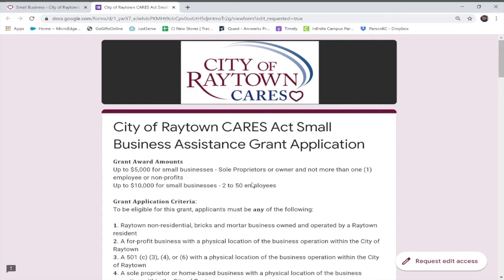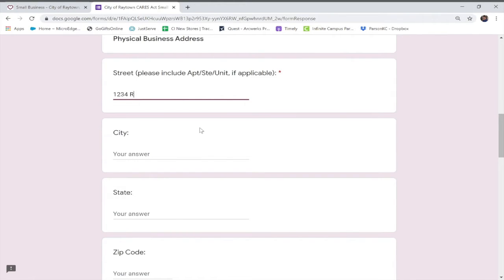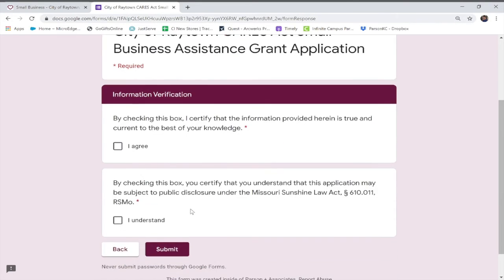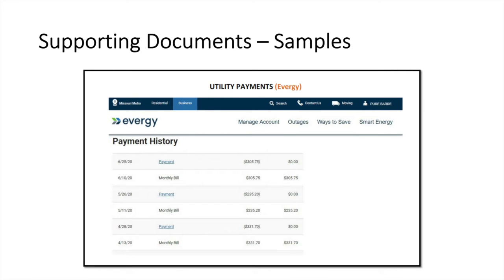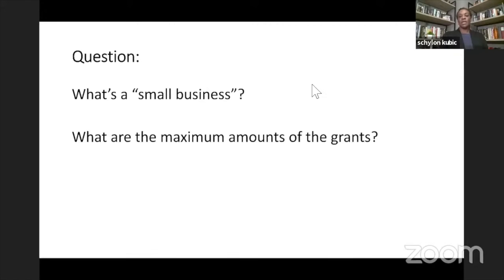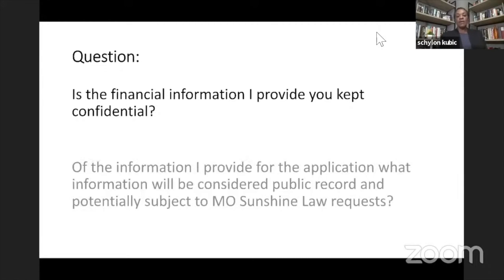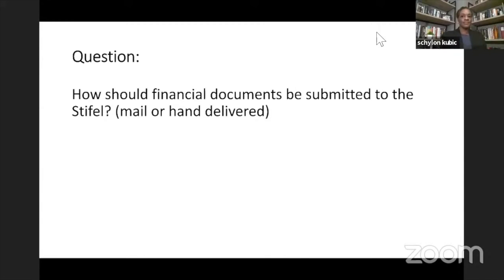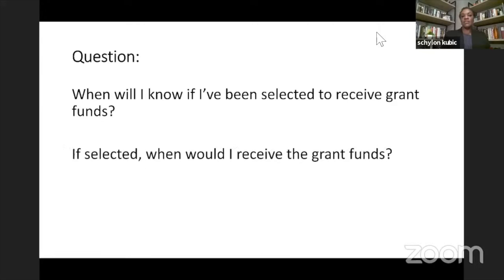Raytown CARES - How to Session - 10-15-20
A livestream presentation and Q&A session highlighting the Raytown CARES Act Small Business Grant Program which is available to assist Raytown businesses that have been impacted by COVID-19.  Deadline to apply is October 30, 2020 at 11:59 pm.